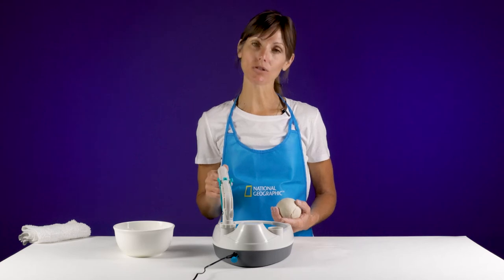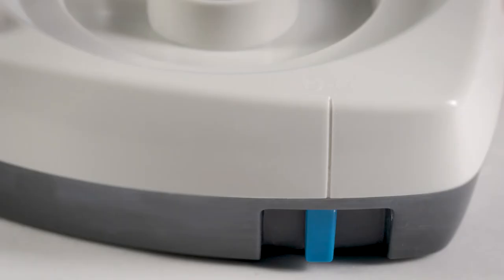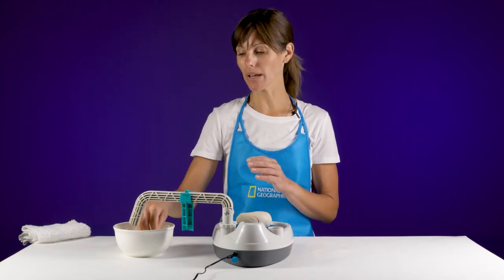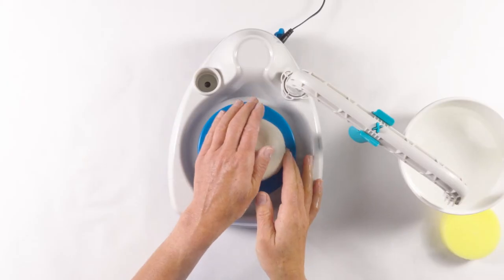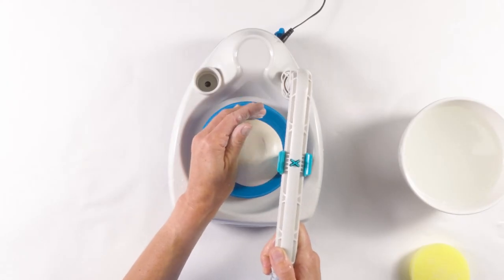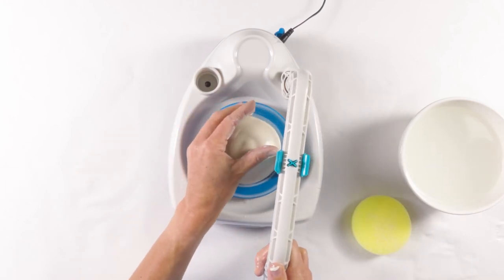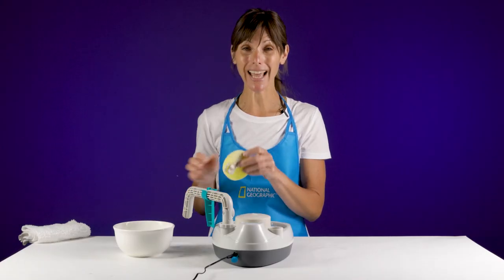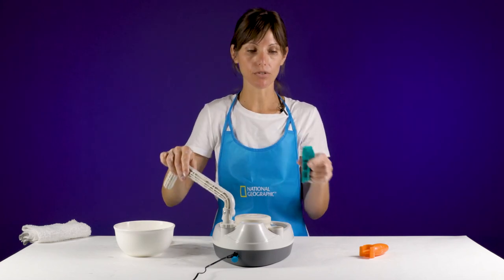NATIONAL GEOGRAPHIC Kid's Pottery Wheel - 4. Centering The Clay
Continue with Step 4 in our video step-by-step guide to making pottery!